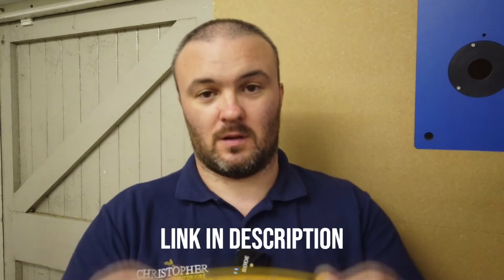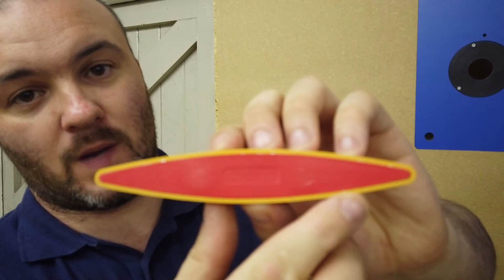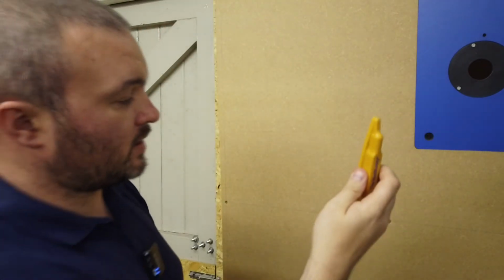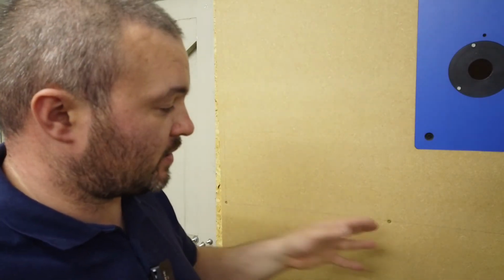The BEST studfinder that EVERYONE should own, including YOU!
Not only should EVERYONE own this stud finder but it is cheap too.
This really is the best and most reliable stud finder on the market.
I highly recommend it for DIYers and also professionals who already have a stud finder.
This is still the BEST STUD FINDER in 2022